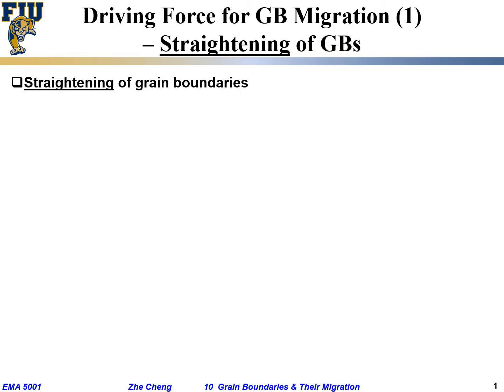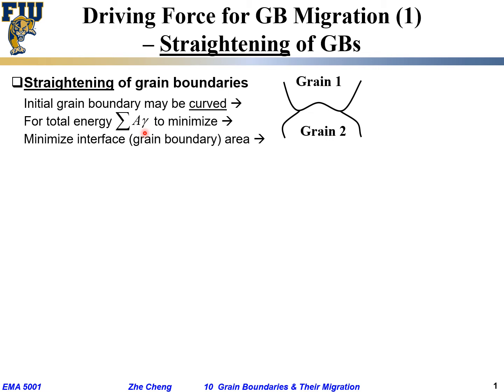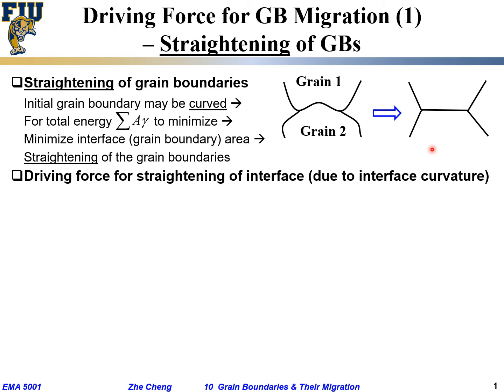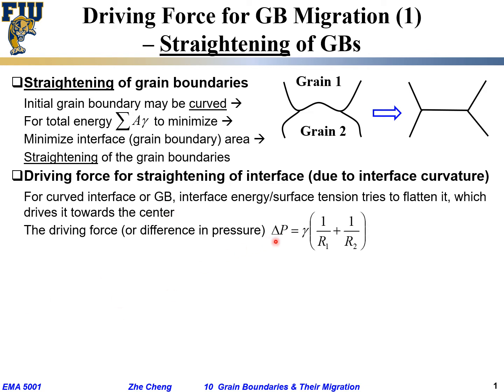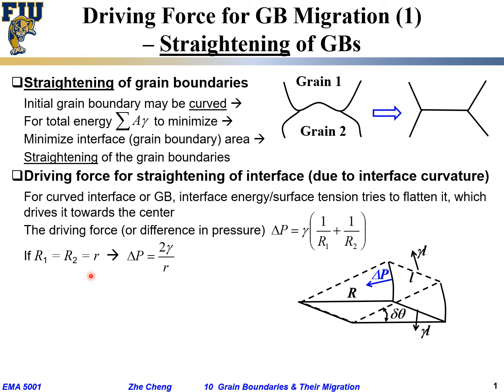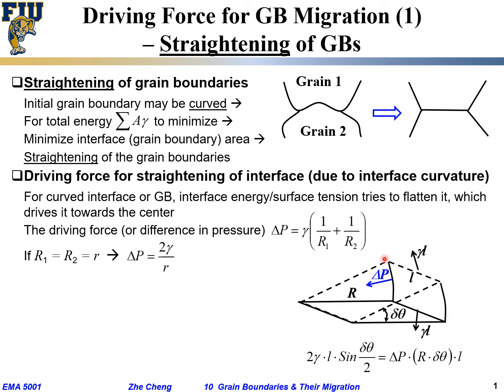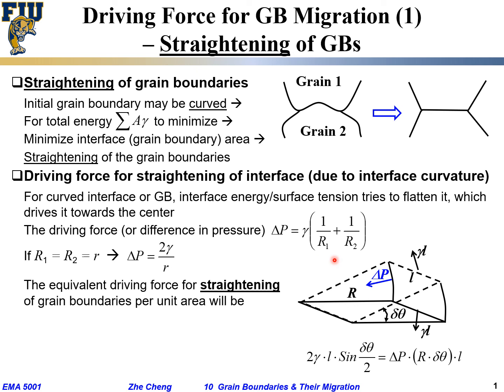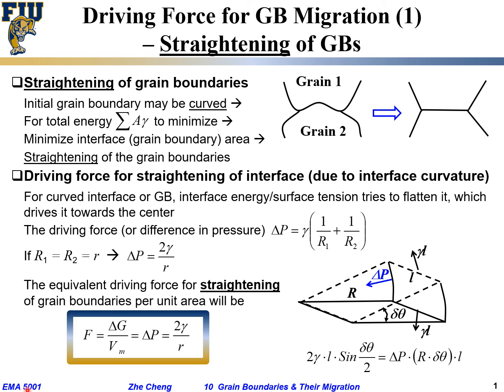EMA5001 L10-07 Driving force for GB straightening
Lecture 10-07 Driving force for GB straightening